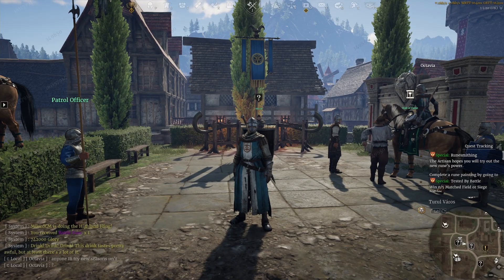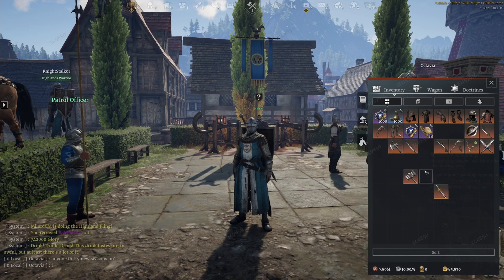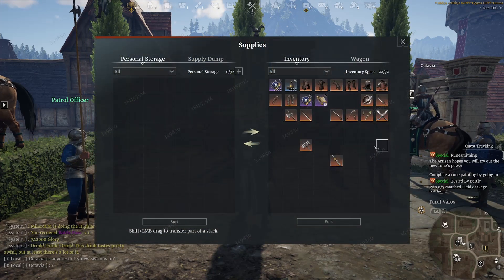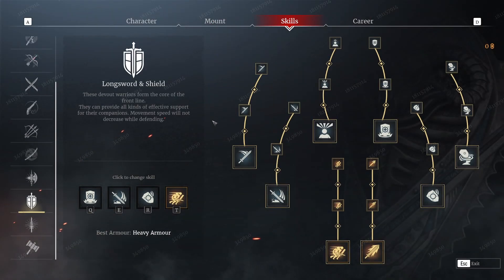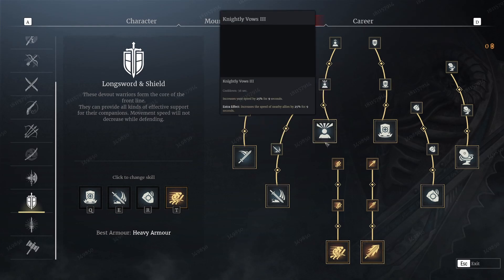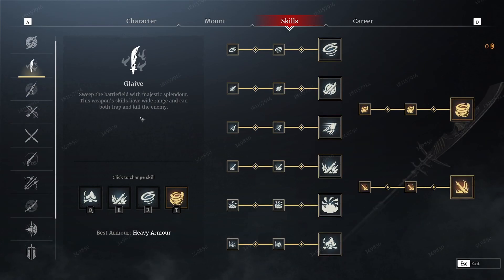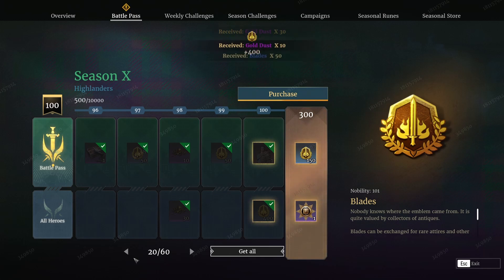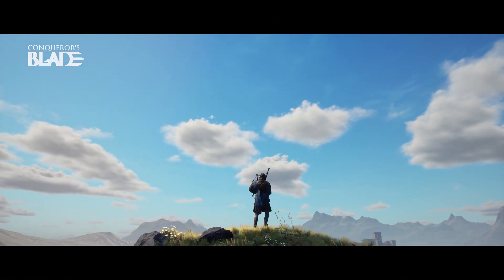Great Quality of Life Changes || Conqueror's Blade Season X Preview Event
Time Stamps:
0:00 - Intro
0:17 - Inventory
1:00 - Horses no Hay
1:14 - Skills
2:05 - Battlepass Get all
2:43 - Outro

Tracks:
White Lotus